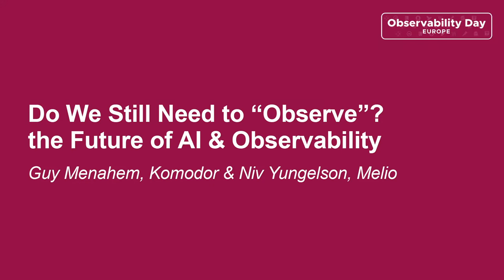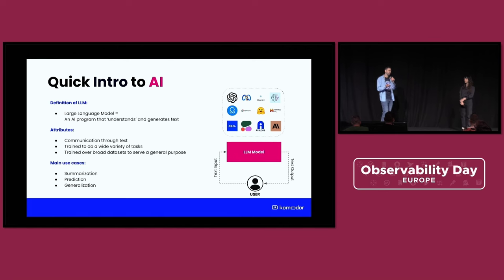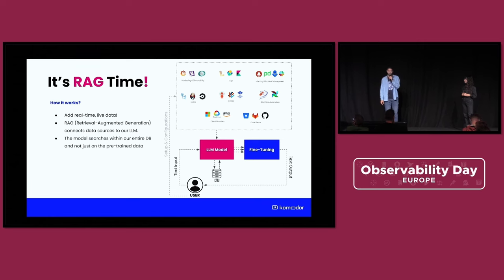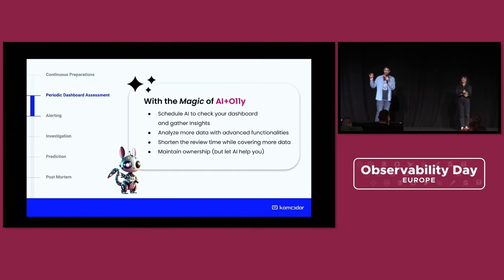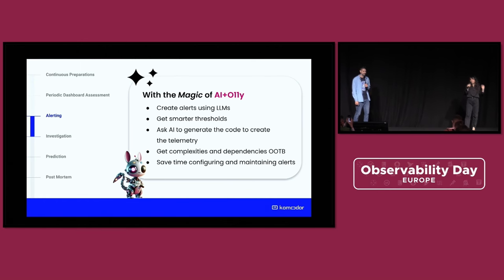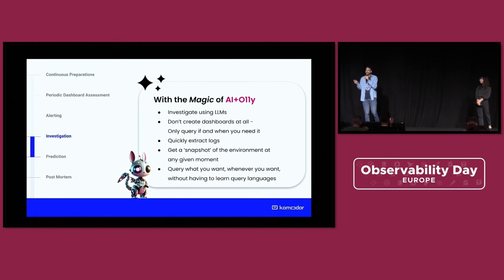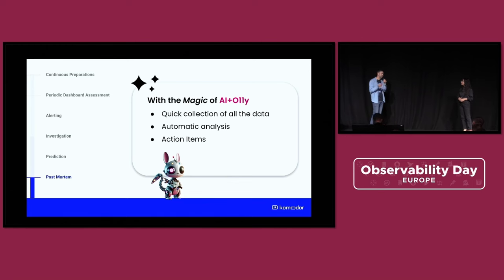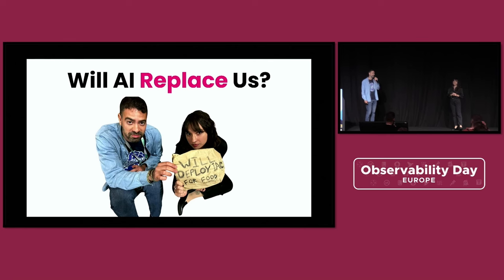Do We Still Need to “Observe”? the Future of AI & Observability - Guy Menahem & Niv Yungelson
Do We Still Need to “Observe”? the Future of AI & Observability - Guy Menahem, Komodor & Niv Yungelson, Melio

AI has had a massive impact on every part of our lives, but mainly on how we consume large data sets easily. The observability world is based on collecting enormous amounts of data & consuming it by observing dashboards to building monitoring tools. Most of the o11y tasks like writing complex queries, creating dashboards & defining alerts, have been done much in the same way for the last decade & AI models are well-positioned to disrupt this modus operandi. In this talk, we’ll discuss how the latest & greatest AI capabilities are going to change the observability world as we know it. We'll dive into what not writing PromQL anymore looks like (woot!), how automated correlation and finding of causalities will lead to better and faster root cause analysis, the joys of not creating dashboards, not defining alerts, all with auto-integration of collections, and world class queries in seconds. Sound too good to be true?! Well, the future is here, and it's observably glorious.